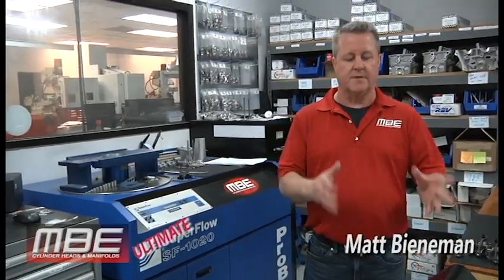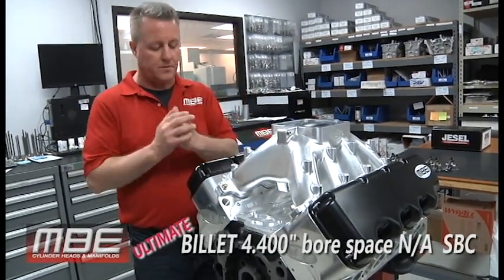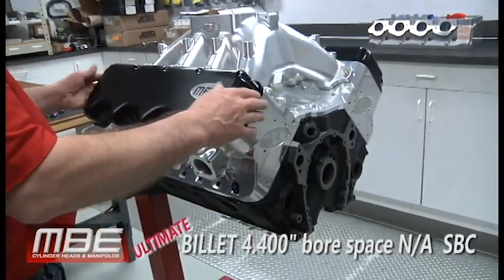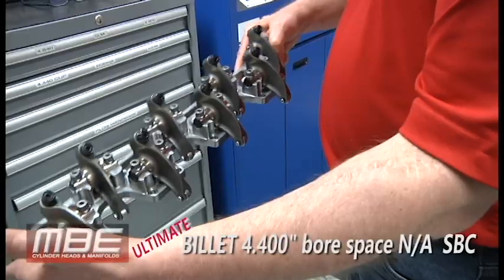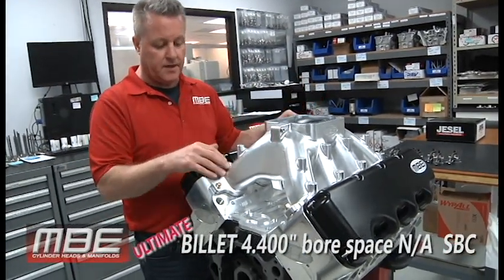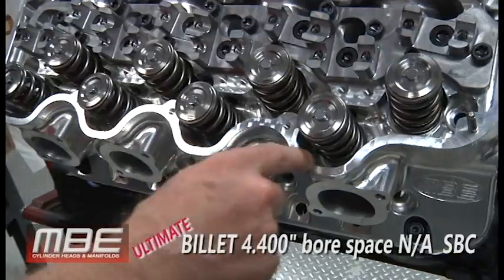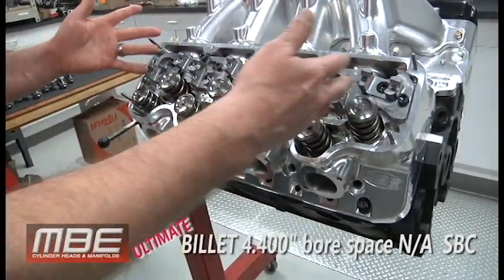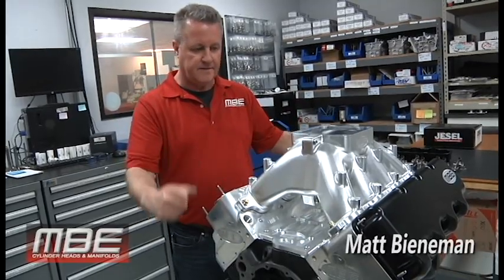** TECH ** The Ultimate Billet 4.400 N/A SB Chevy Complete Top End Package